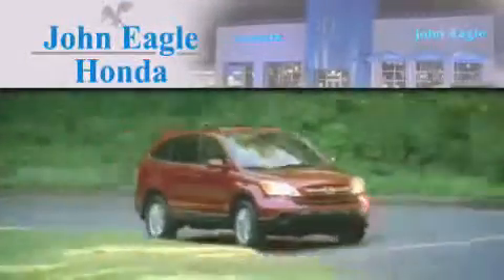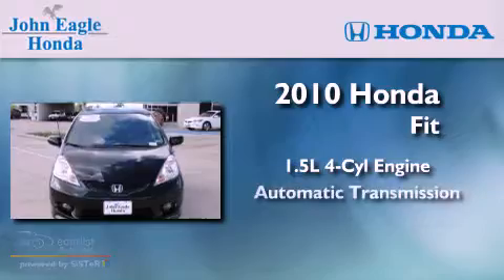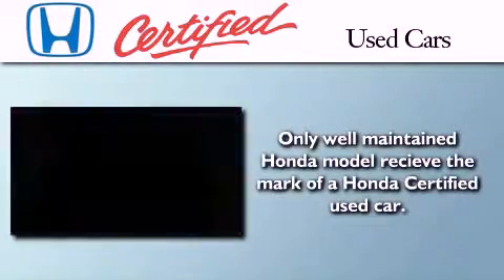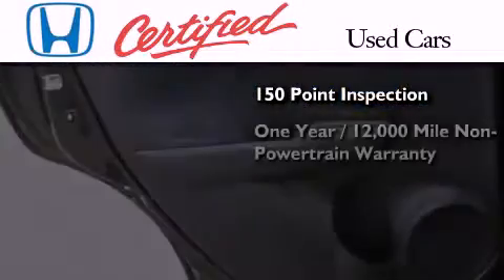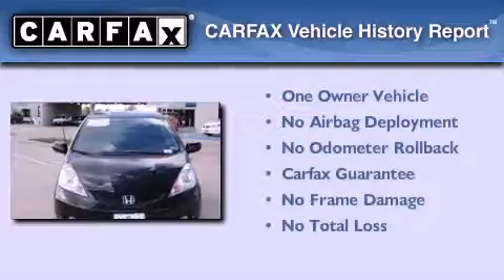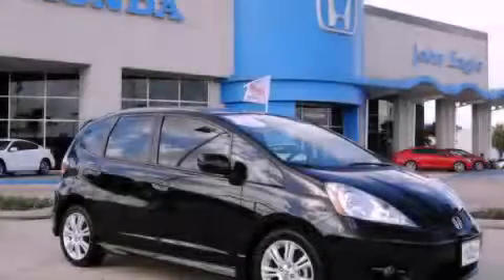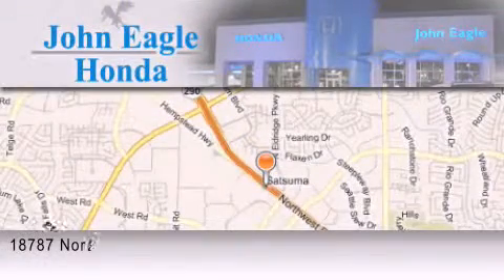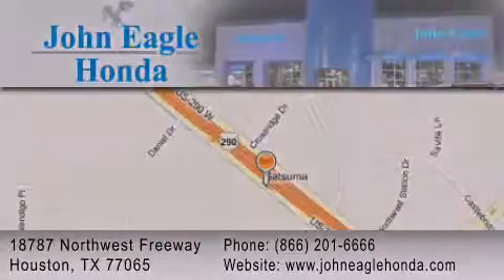2010 Honda Fit Certified Spring Tx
Year : 2010
 Make : Honda
 Model : Fit
 Engine : 1.5L SOHC MPFI 16-valve i-VTEC I4 engine
 Trans . : Automatic
 Exterior : Black
 Miles : 51,138
 Interior : Black

 Pre-Owned 2010 Honda Fit Houston TX